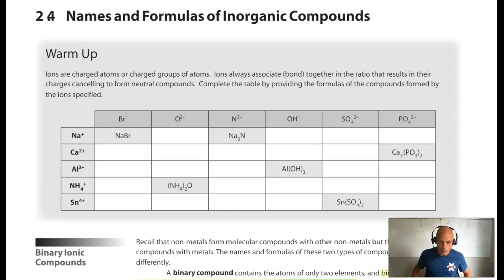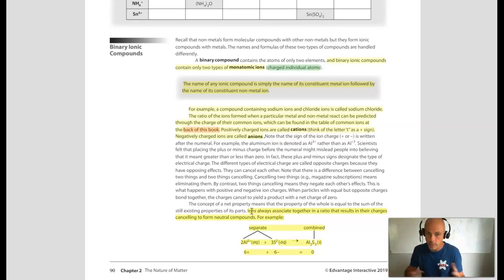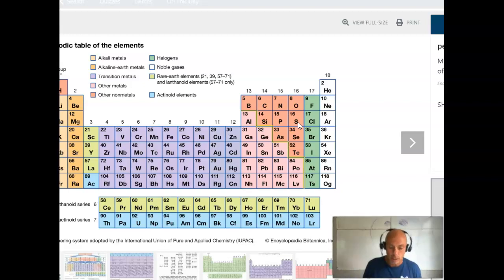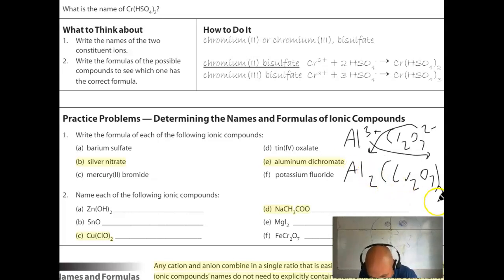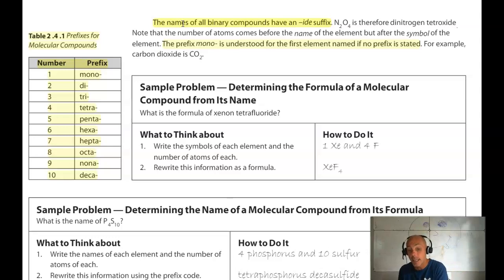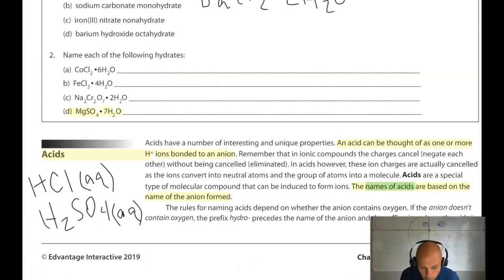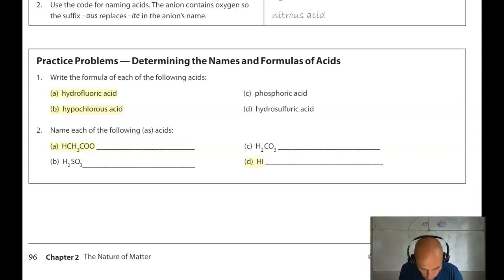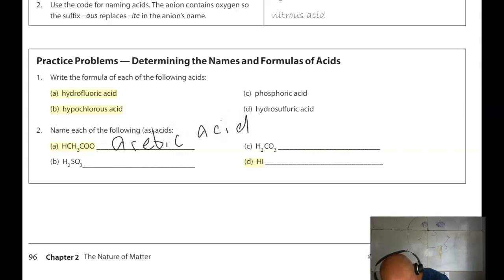Lecture 3 (2.4 - Naming Compounds)